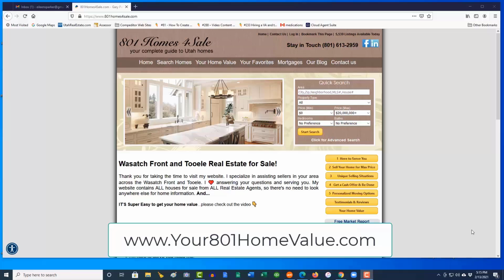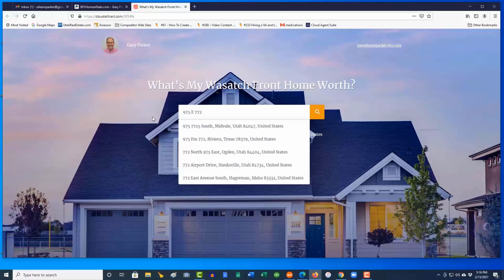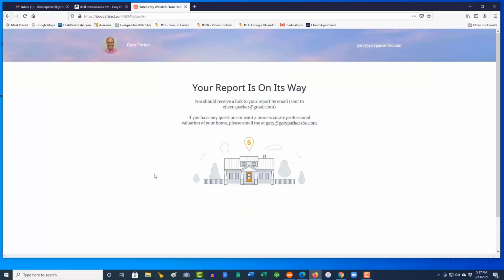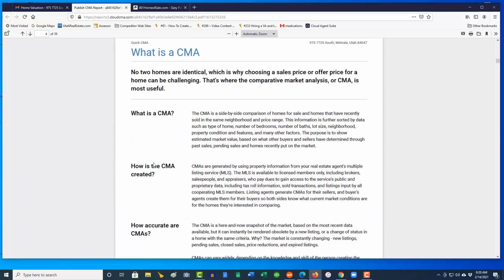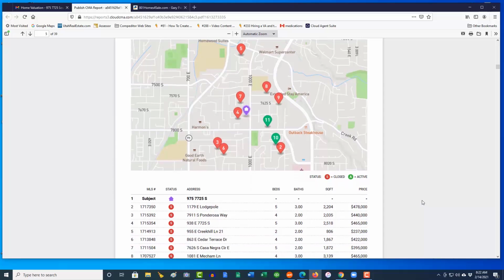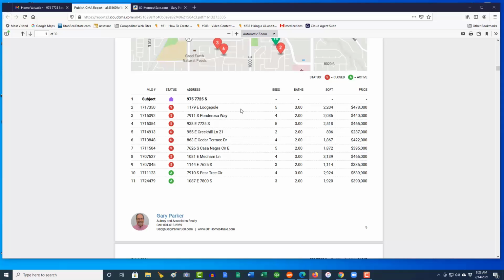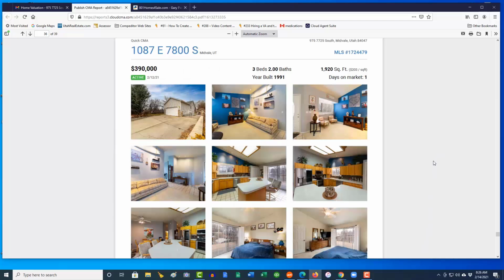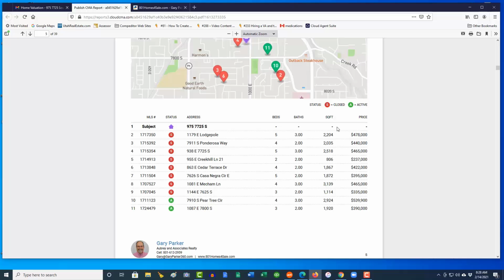How to Find Your Home Value